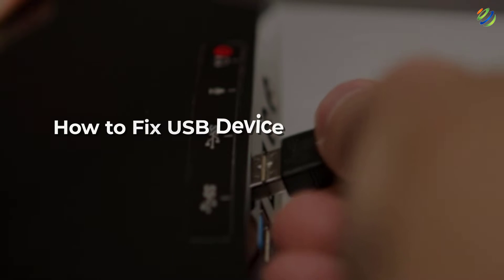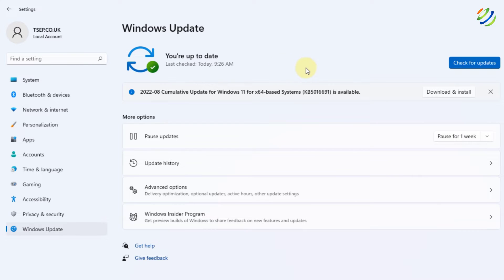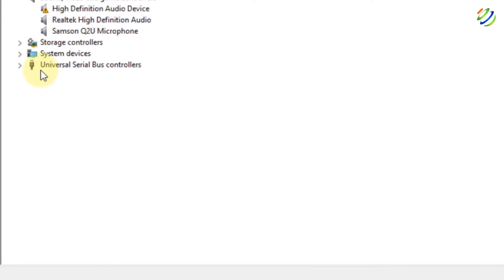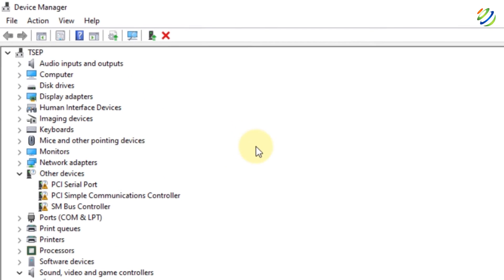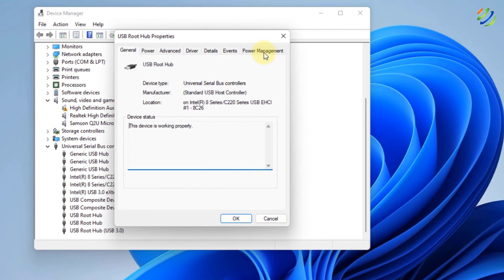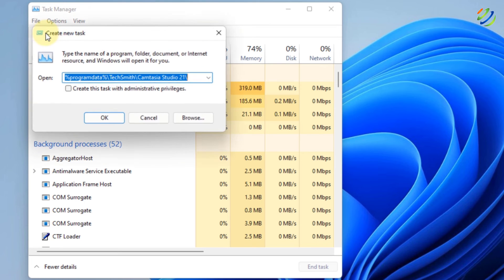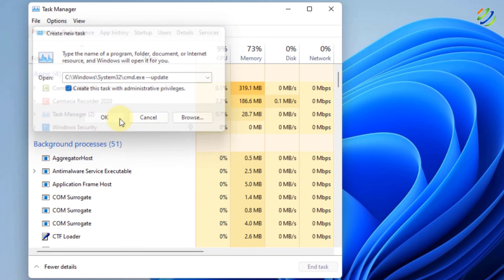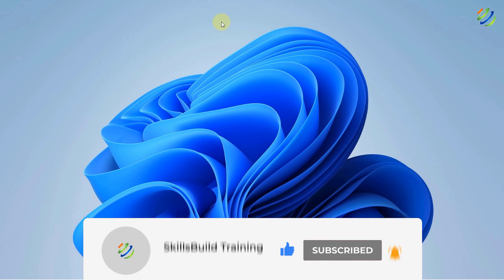🔥 How to Fix USB Device Not Recognized in Windows 11 [FAST]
If you're getting an error message saying that your USB device isn't recognized by Windows 11, it could be an issue with your USB ports or USB cables. In this video, I'll show you how to fix the USB device not recognized problem in Windows 11.

⏰Timestamps⏰

00:00 Intro
00:28 Update the System
01:01 Update Drivers
01:57 Uninstall Unknown Devices
02:22 USB Power Management
03:00 GPUpdate
04:20 Outro